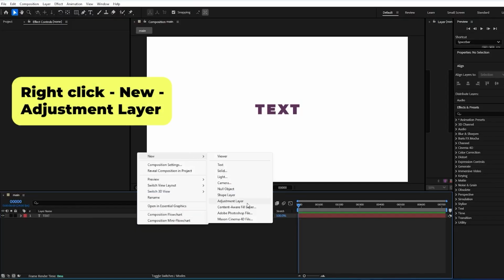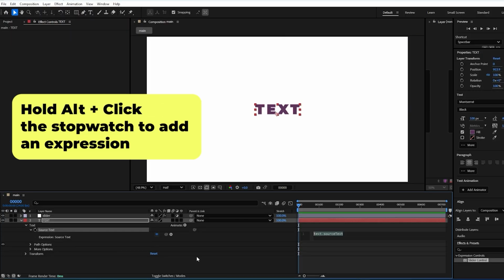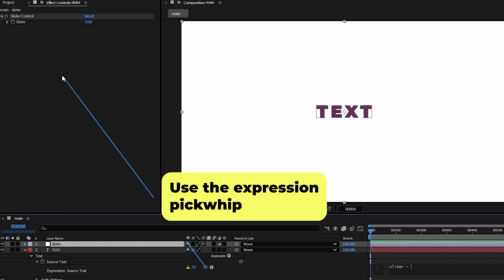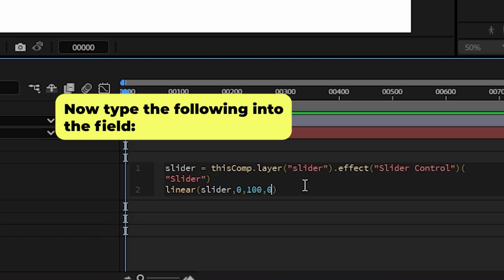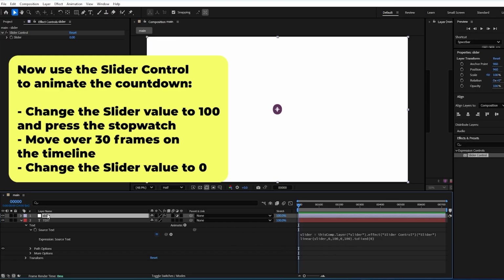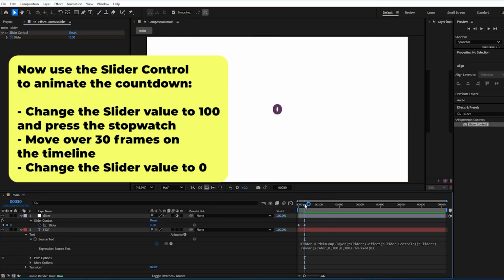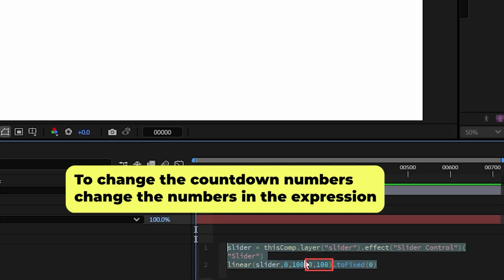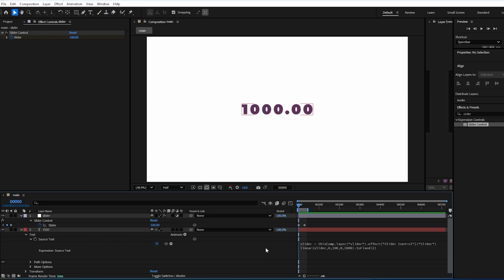One Minute After Effects Tutorial - Countdown (with audio version)